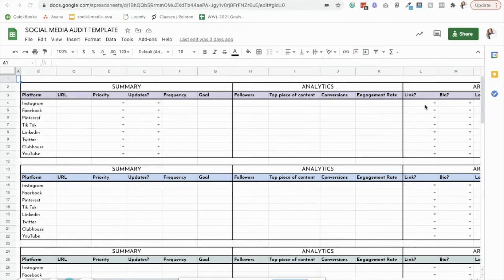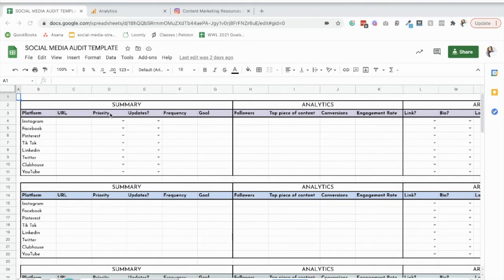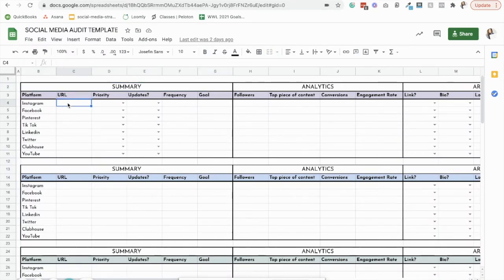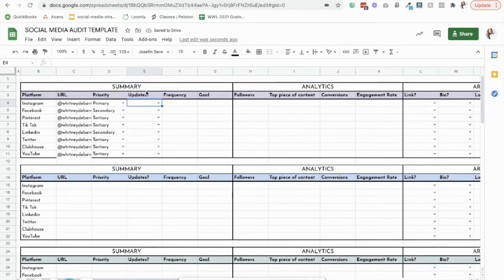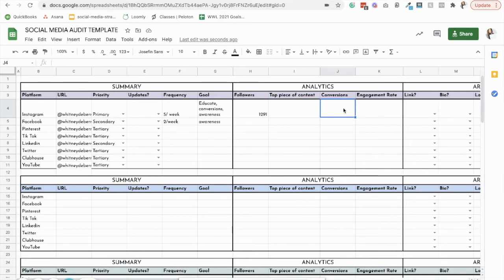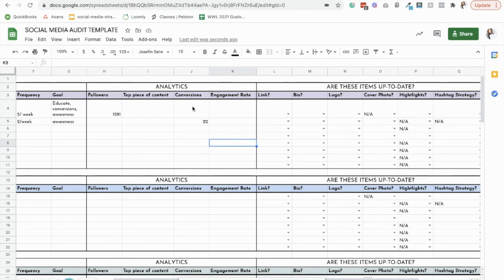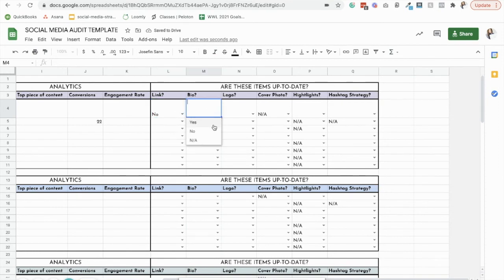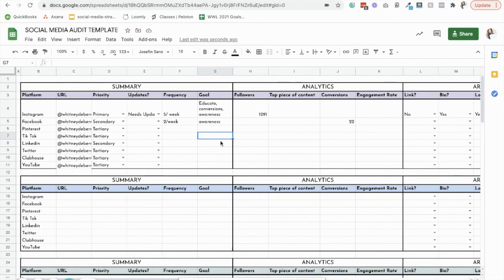FREE Social Media Audit Template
In this video, I will be showing how to use my free social media audit template!

A social media audit includes reviewing all of your social media platforms to assess areas that can be optimized based on new digital trends or changes in your brand. If you do not have a social media strategy, you should be auditing your social media presence every 3-6 months. Digital is ever-changing, so it’s essential that you’re looking at your presence with a critical eye to ensure that the time and energy you’re putting into content production is adequate!

00:00 Social media audit template
01:50 Summary section
05:50 Analytics section
08:10 Optimizations section